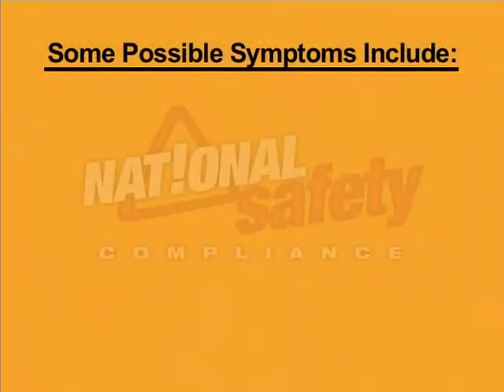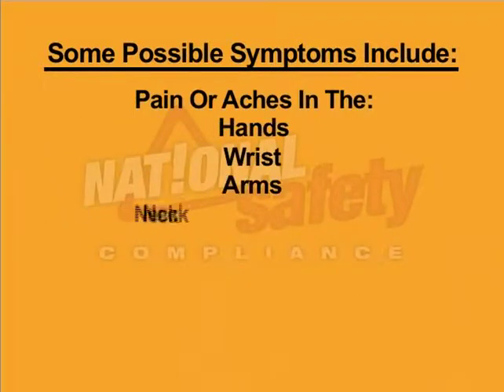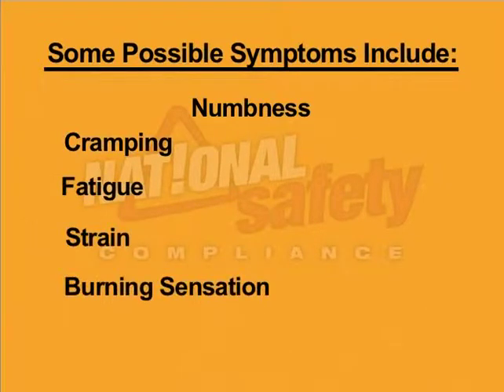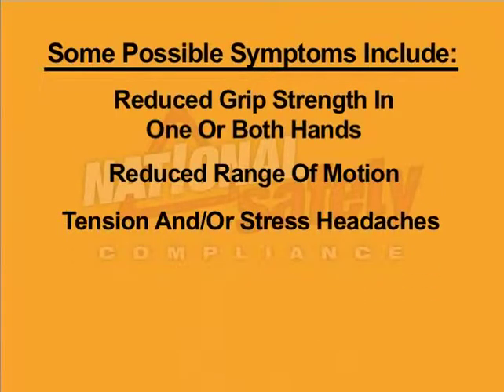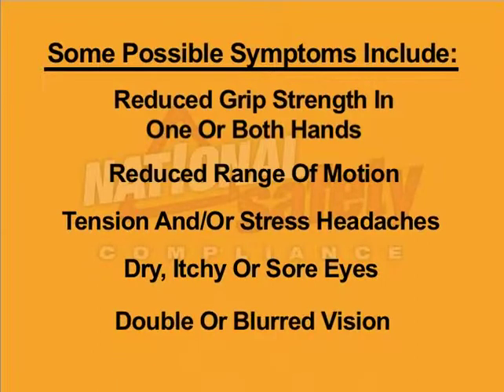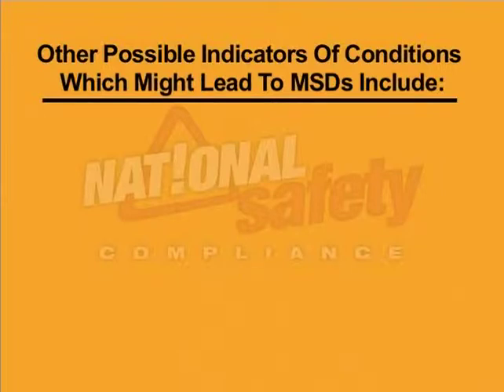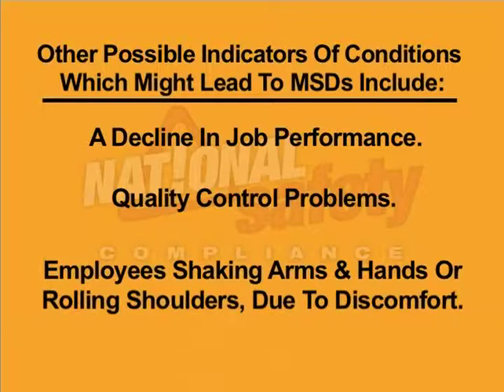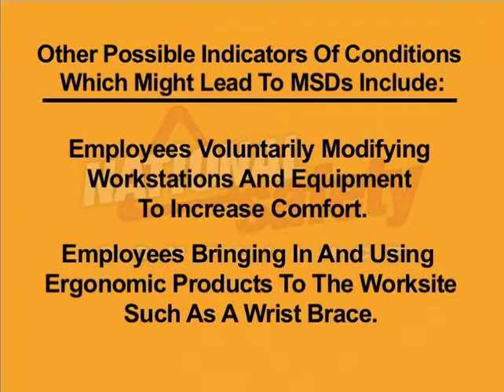Office Ergonomics Prescott College